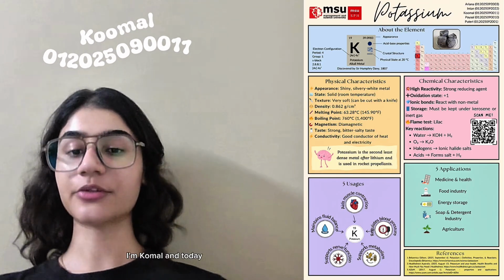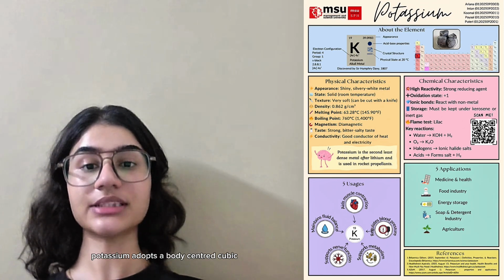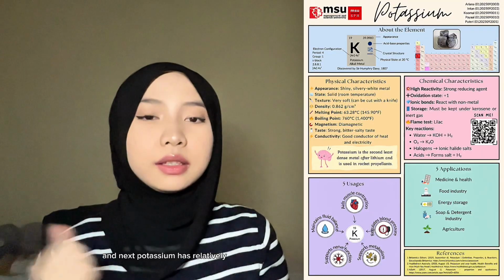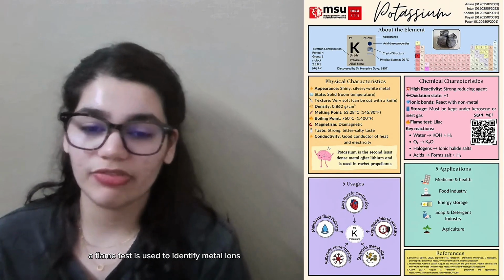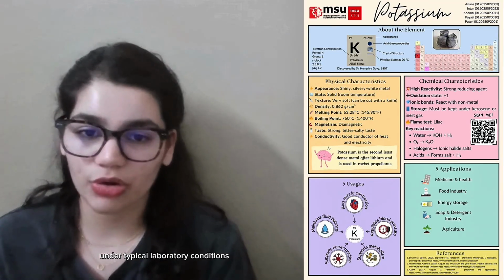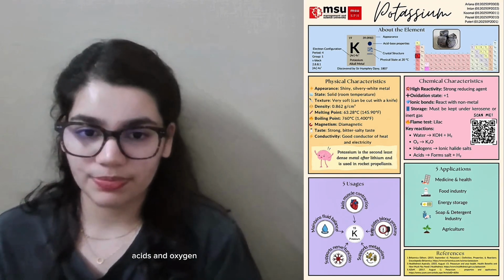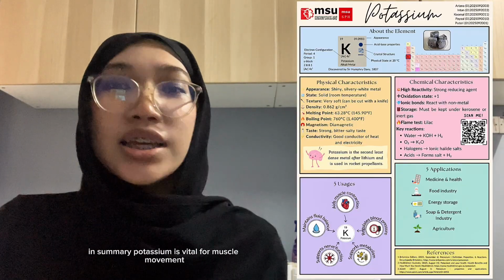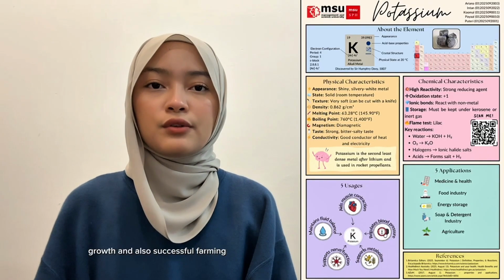Inphographic poster presentation (PCH2010)